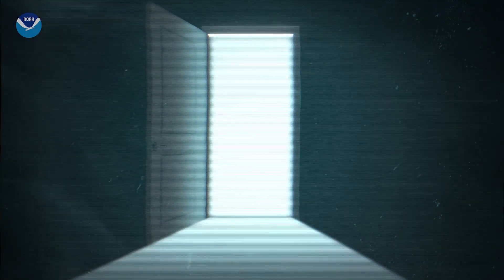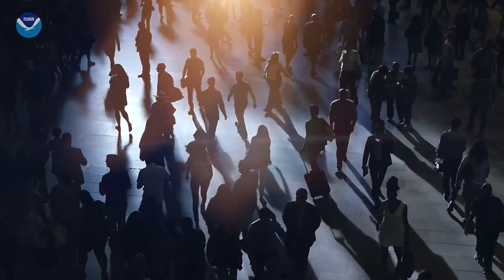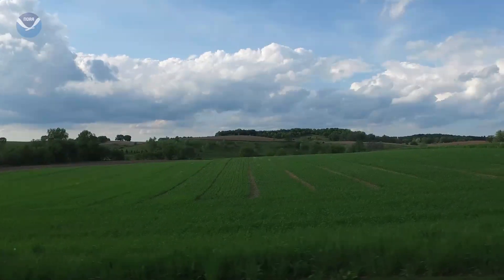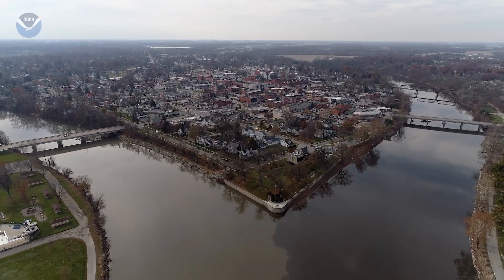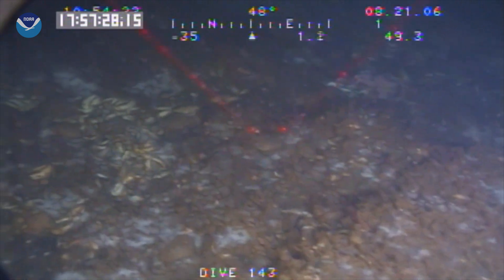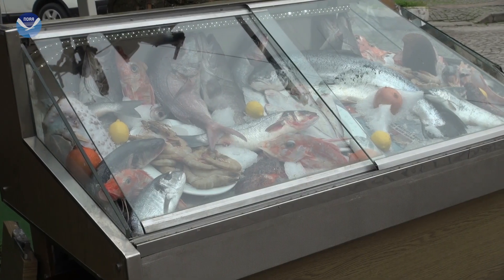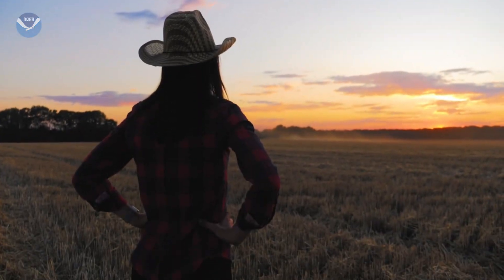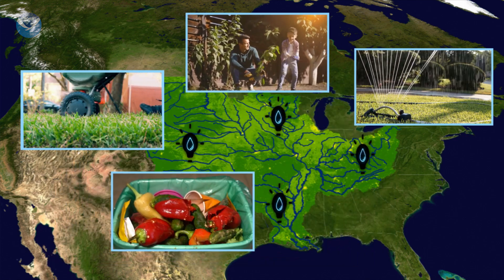Dead Zone in the Gulf of America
Every summer, the dead zone—or hypoxic zone—in the Gulf of America (formerly the Gulf of Mexico) results in millions of acres of habitat potentially unavailable to fish and bottom species. Learn how we all play a role in contributing to the dead zone and what steps we can take to fix it.

Ocean Today is an award-winning multimedia collaboration between the National Oceanic and Atmospheric Administration (NOAA) and the Smithsonian Institution. Find hundreds of free videos all about the ocean—including rip current science and safety, marine life, deep ocean exploration, and much more—on our